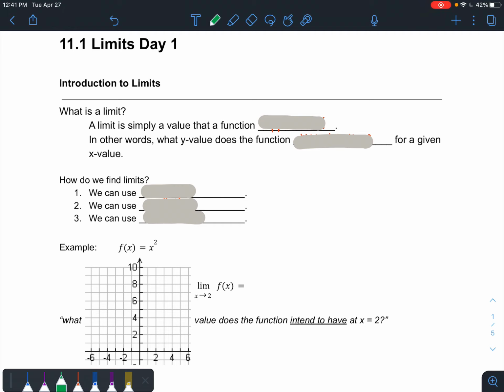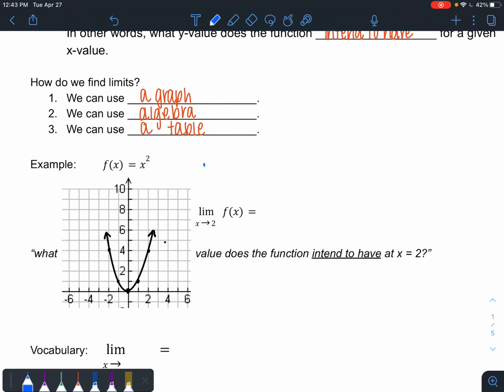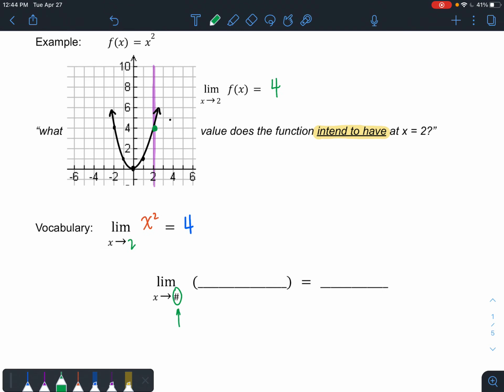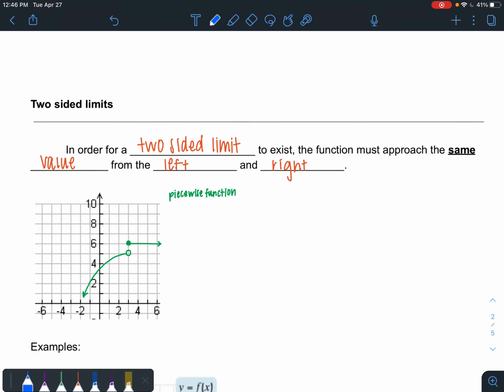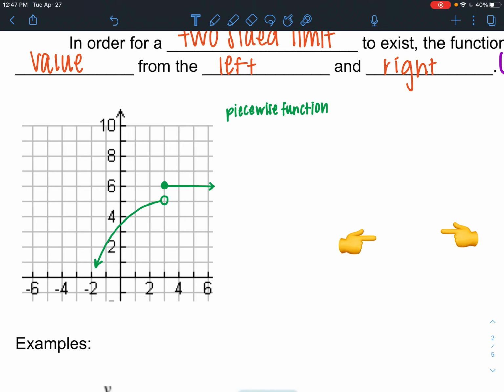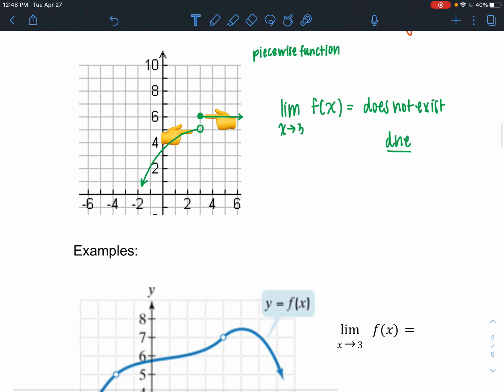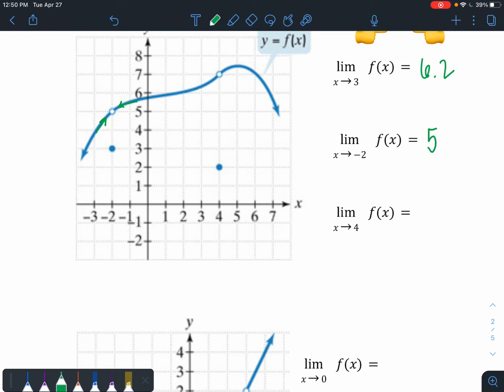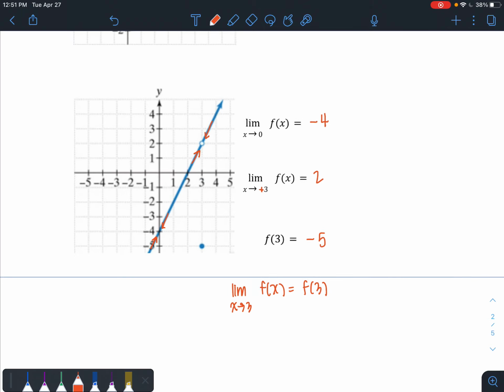Precalc 11.1 Day 1